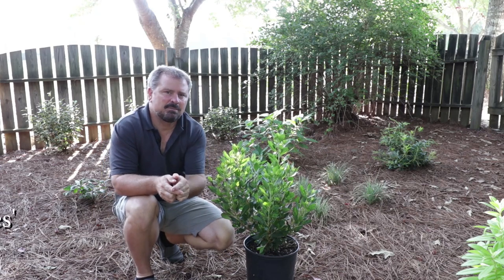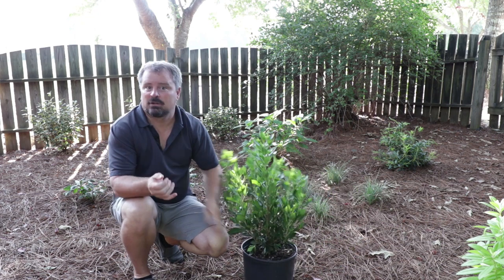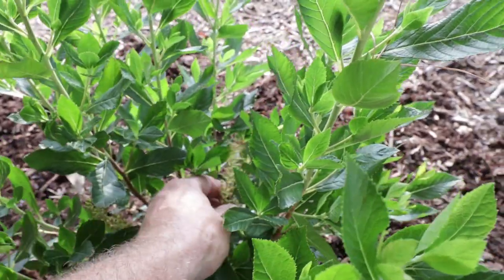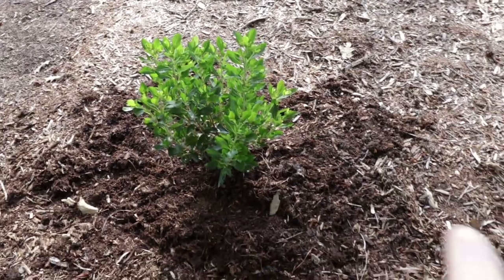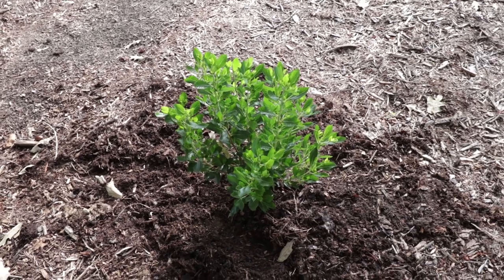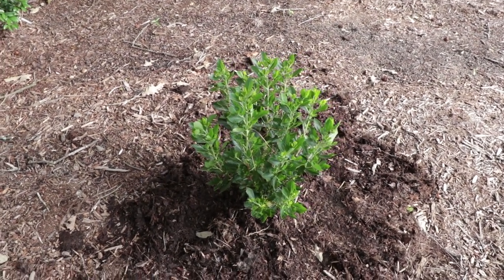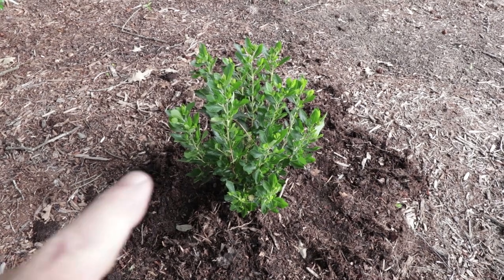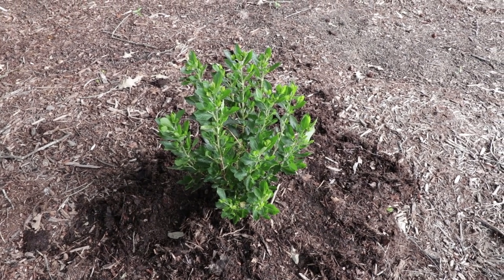Sixteen Candles Summersweet - Native, Fragrant, Hardy, and Flowering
Sixteen Candles Summersweet - Native, Fragrant, Hardy, and Flowering - In this video I plant a Clethra alnifolia 'Sixteen Candles' in my landscape. It is a great choice in an area that stays moist. Clethra get fragrant flowers in the mid to late summer, have great fall foliage, and are native to the eastern US.